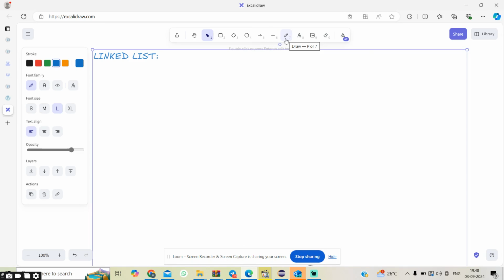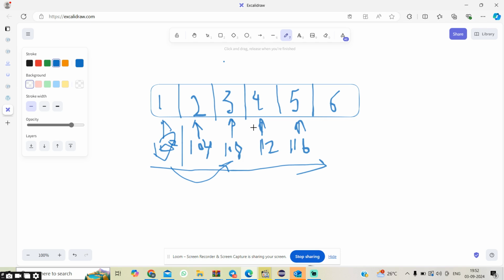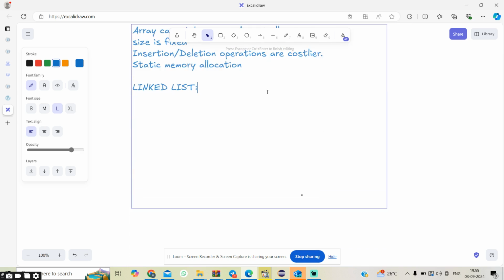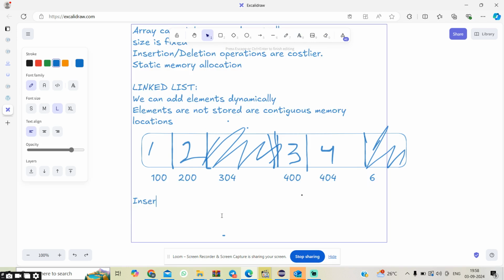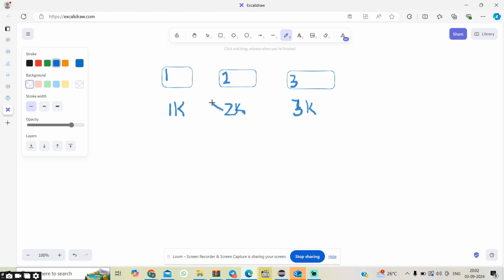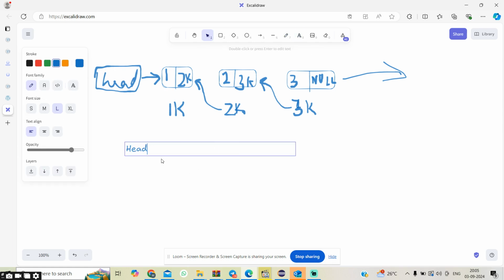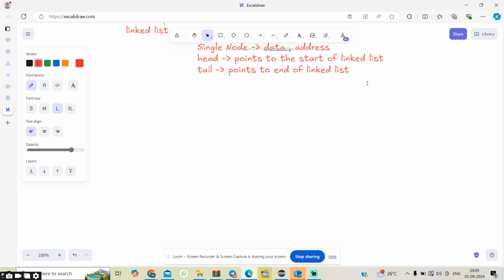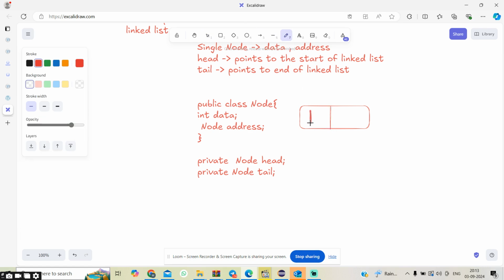Introduction to Linked List | Data Structure and algorithm series by Manpreet